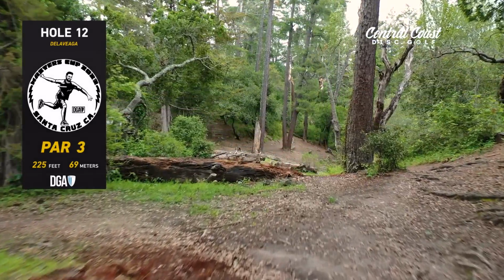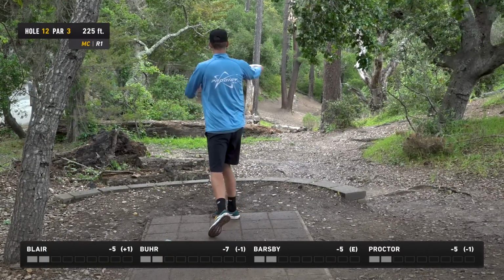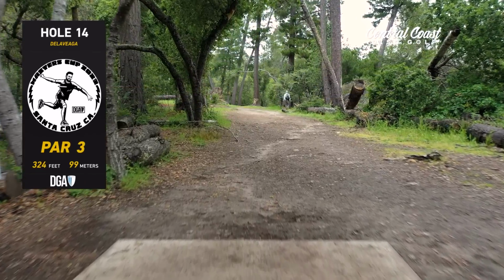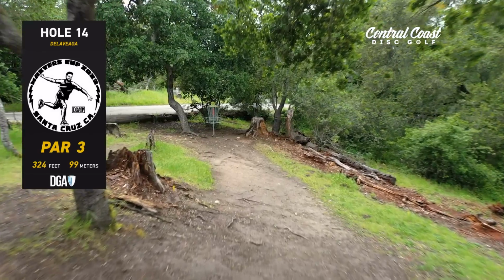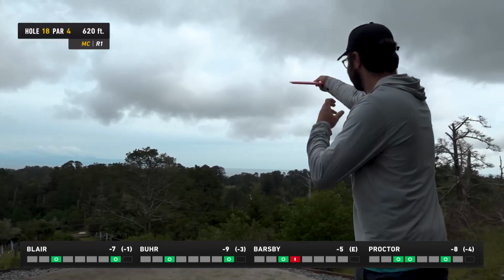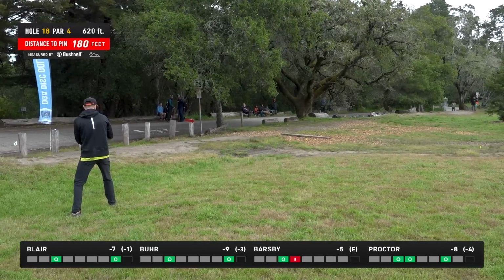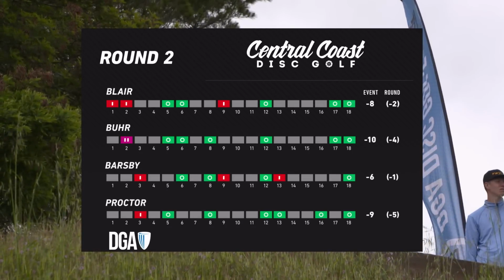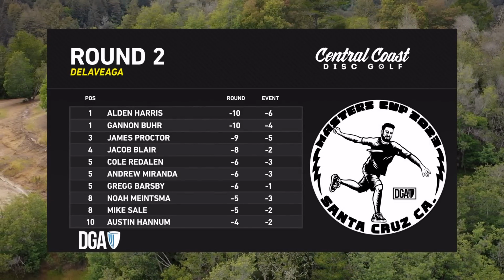2023 Masters Cup - Round 2 Part 2 - Blair, Buhr, Barsby, Proctor